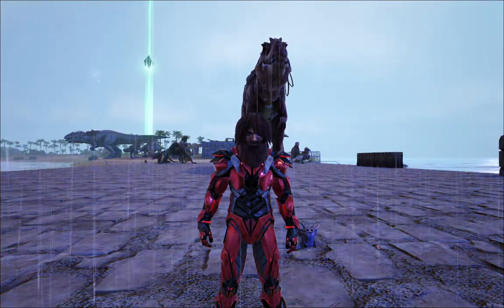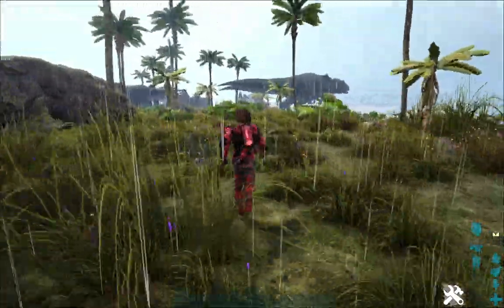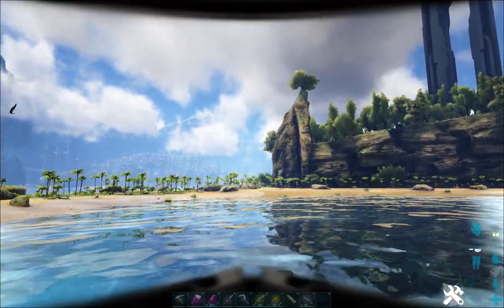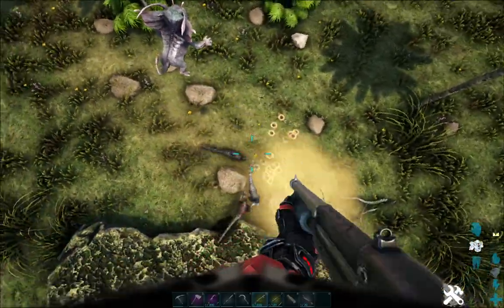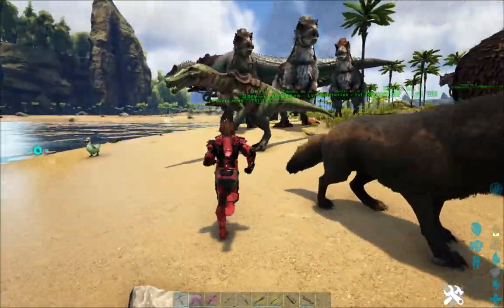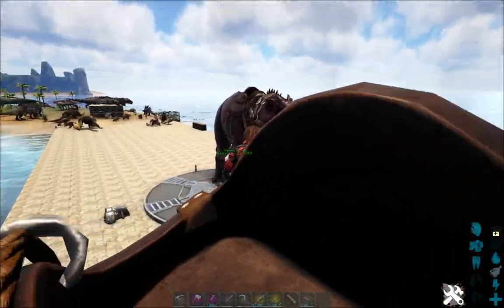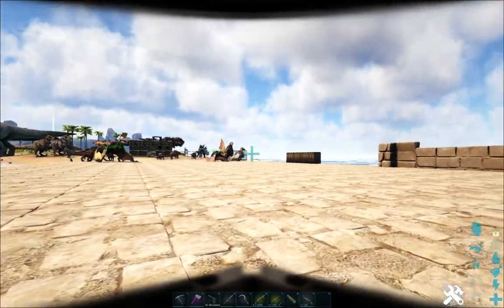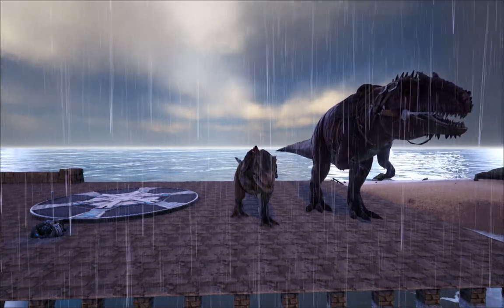CLONING IS EXPENSIVE BUT WORTH IT | ARK: Survival Evolved S1-BEP9